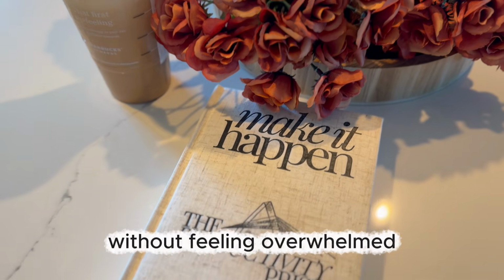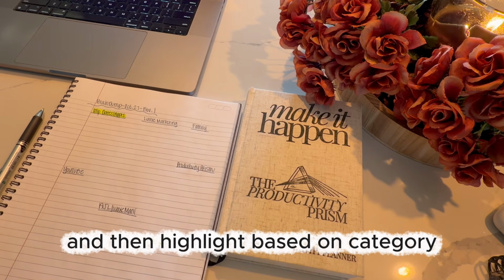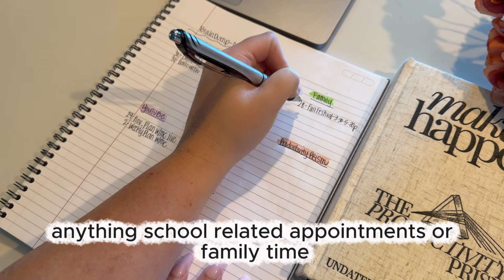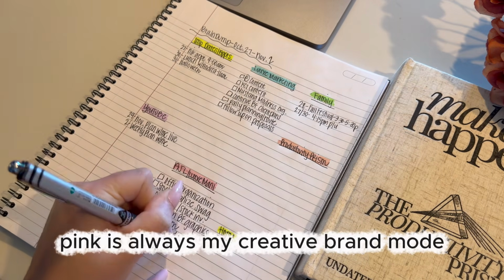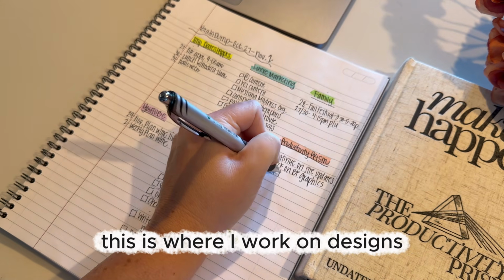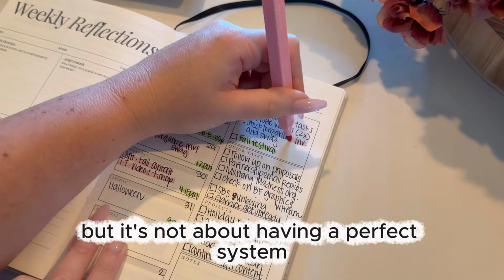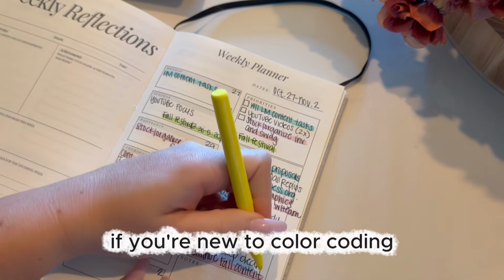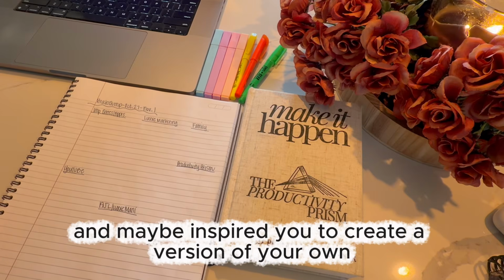My Color Coding System Explained | How I Organize My Life + Businesses with Color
Welcome back to Life of Amy June! 💕In today’s video, I’m breaking down my color-coding system, the method I use every single week to organize my planner, manage multiple businesses, and balance family life without feeling overwhelmed.

I’ll show you exactly what each color means (from green for family to purple for YouTube), how I use them in my planner, and how you can create a system that works for YOUR lifestyle.

✨ My Color Coding Categories:
🟩 Green — Family & my son
🔵 Blue — Marketing agency tasks (Luxxe Marketing)
💗 Pink — Beauty brands (Amy June Lashes + Luxxe Mani)
💜 Purple — YouTube / Content Creation
🍑 Peach or Orange — Productivity Prism
💛 Yellow — Personal & Home

If you’ve ever felt scattered trying to juggle work, business, and home life, this video will help you bring structure and clarity to your week, one color at a time.

🗓 Tools I Use:
– Productivity Prism Planner (Neutral or Black Linen) (code YOUTUBE to save $$$)